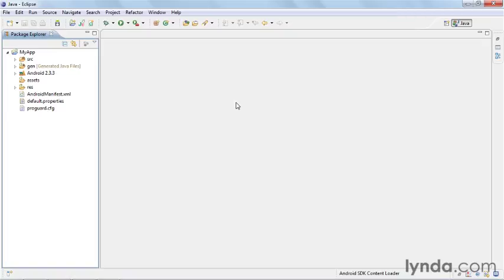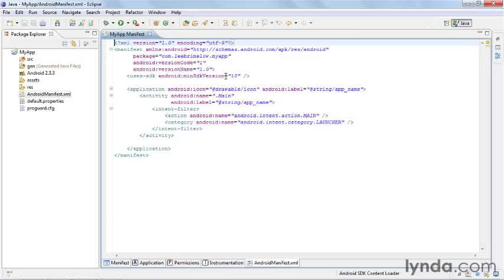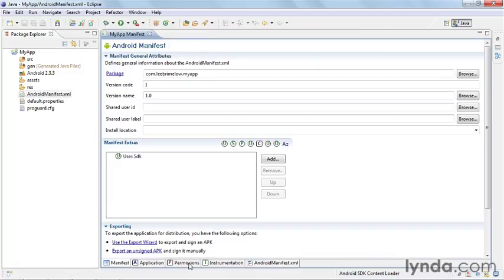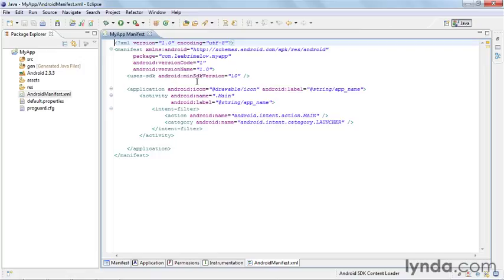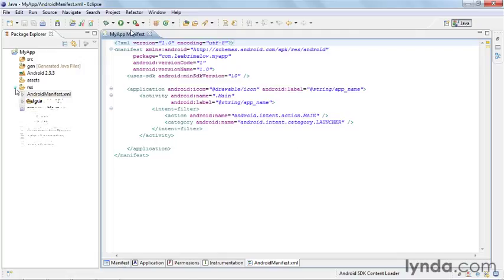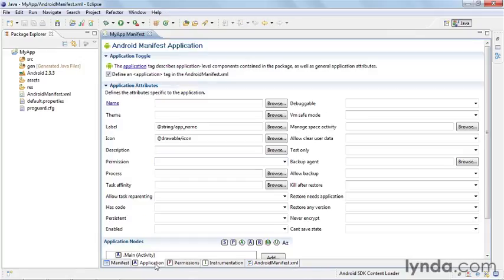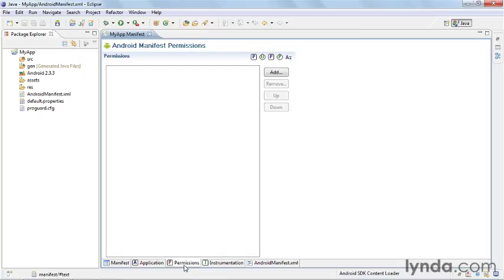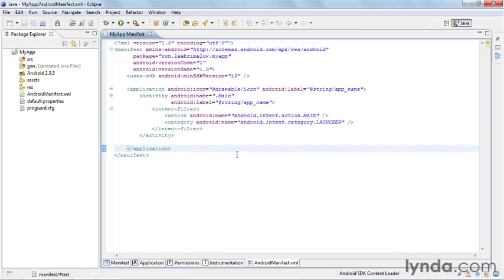Android App Fundamentals manifest